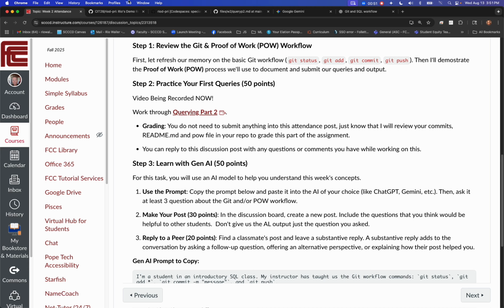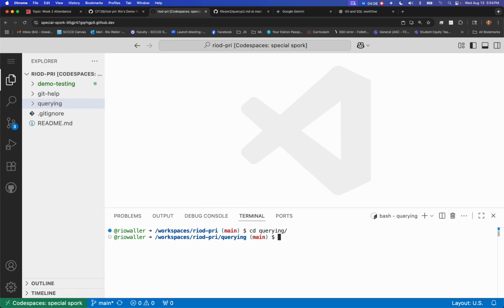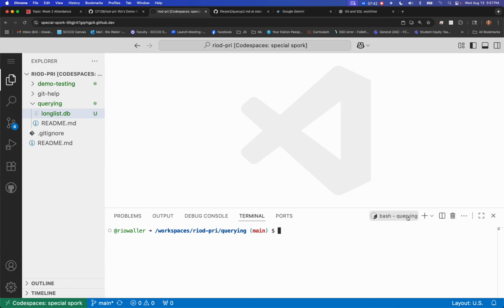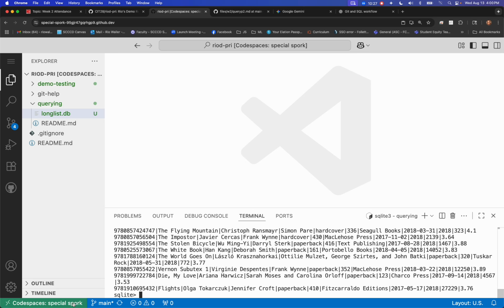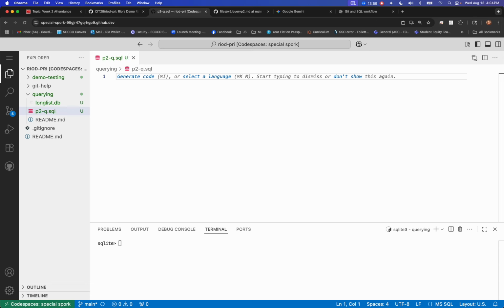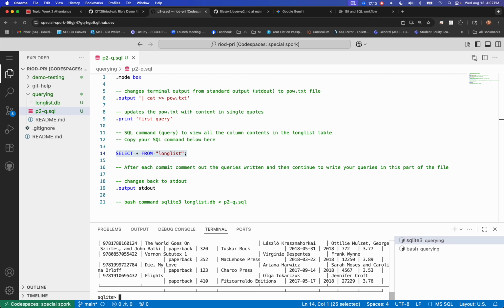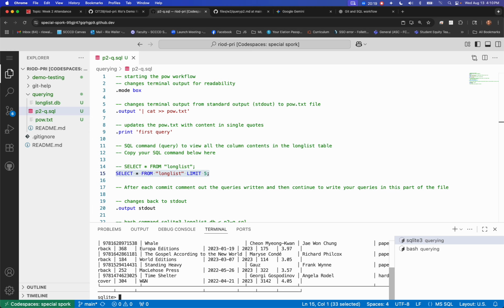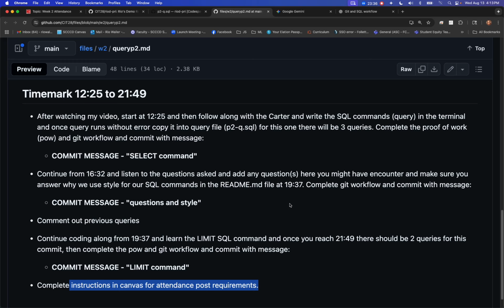CIT28FA25 - Week 2 How do the pow workflow